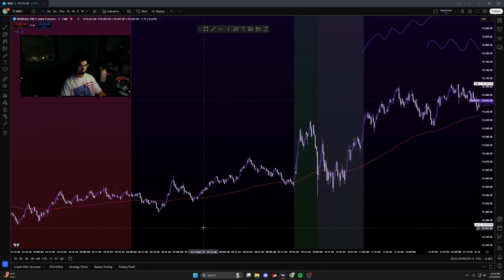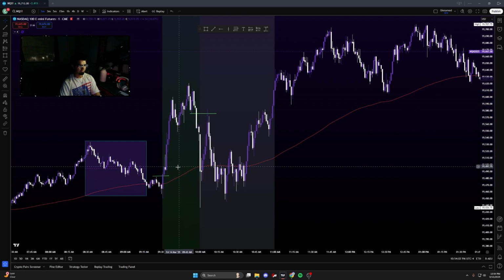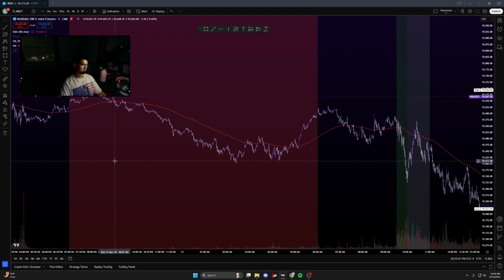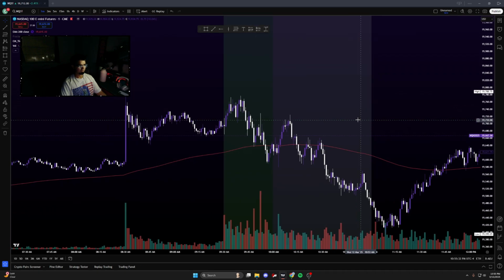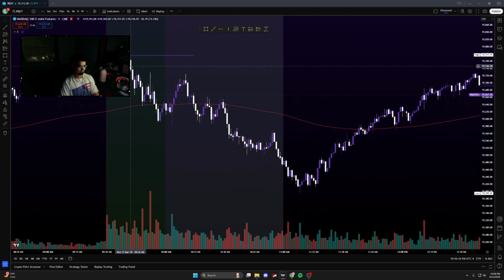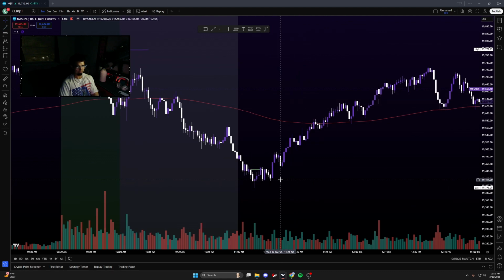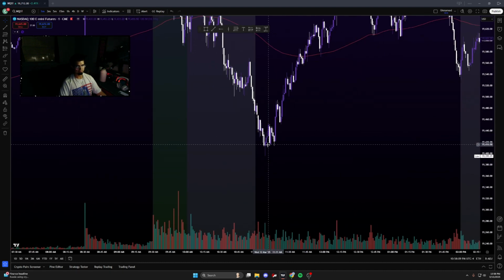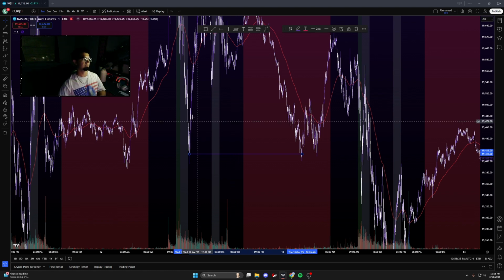Understanding Different Types of Price Action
This video shows you how to understand the different types of price action in the market and what it means